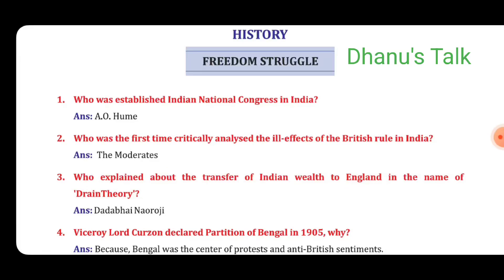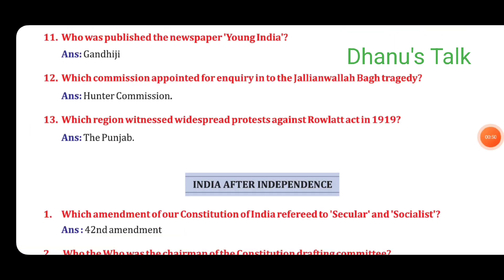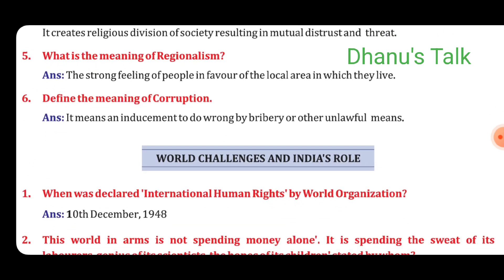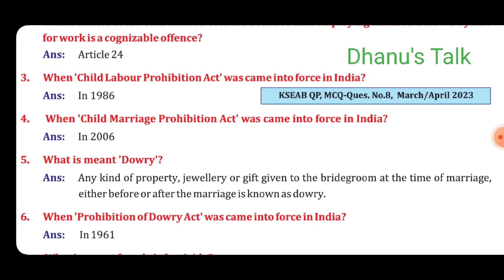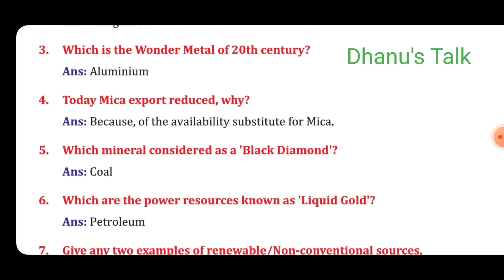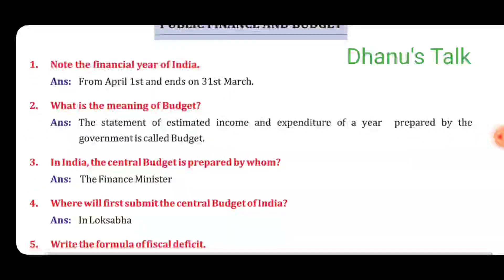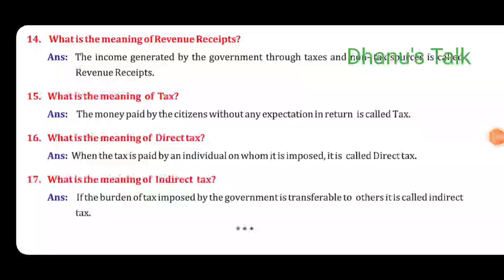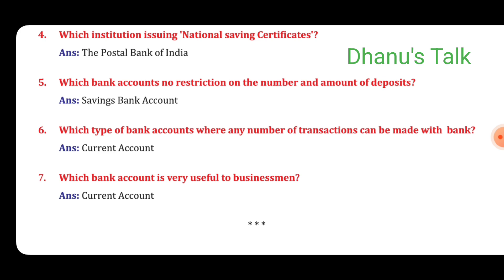SSLC 10thstdPublic Exam Social science Important 1 marks questions & Answers @ Dhanu'sTalk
video links
Social MCQ question answer

Science MCQ question answer Biology, physics and chemistry